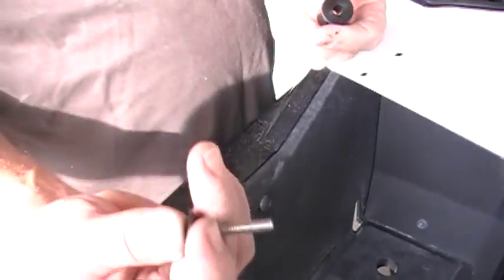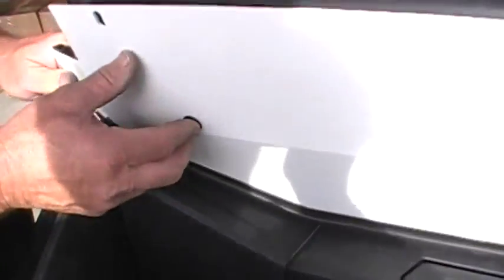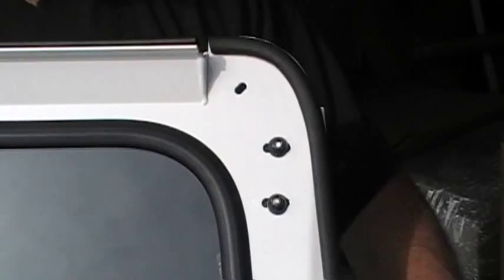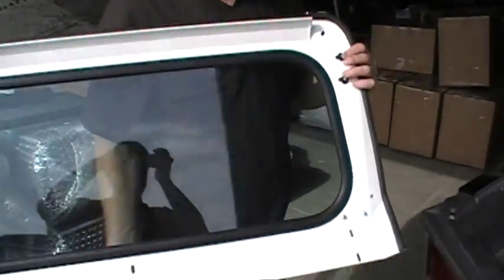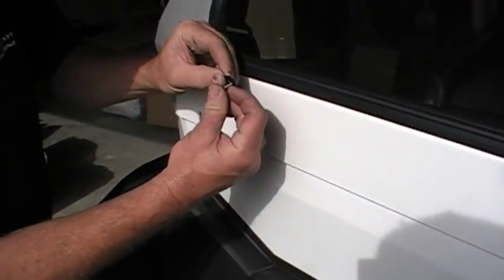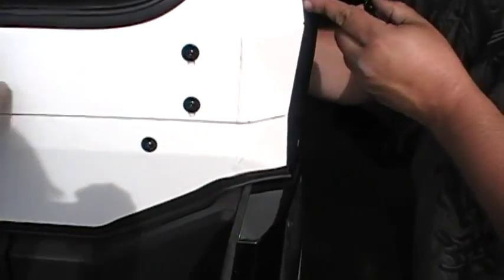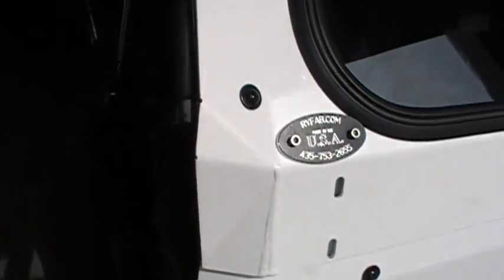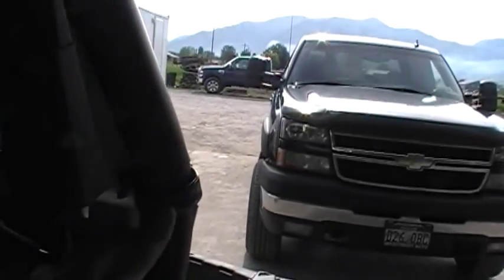2015 900 RYFAB back window install video.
This is step by step on how to install a Ryfab back window on a 2015 900 RZR.